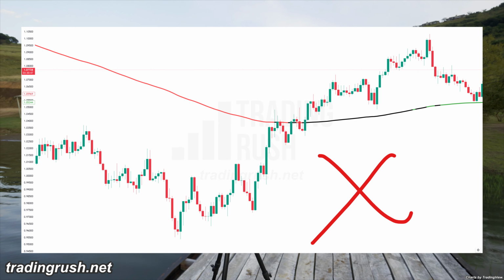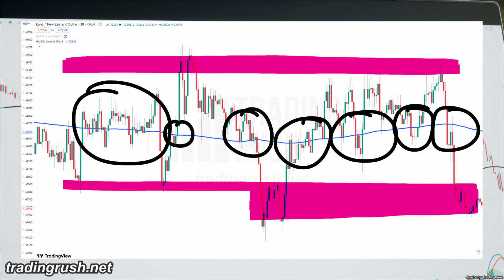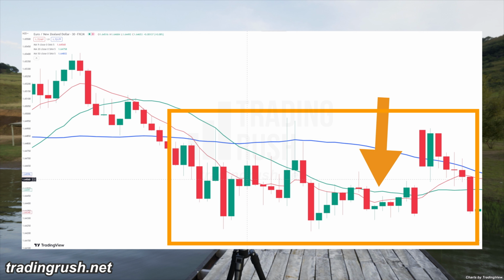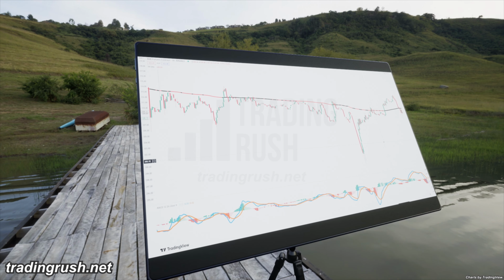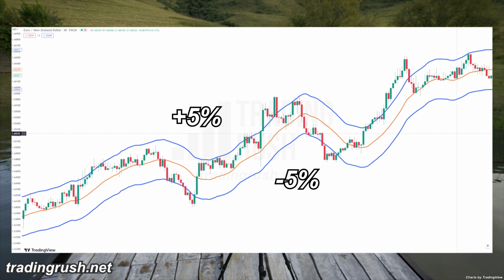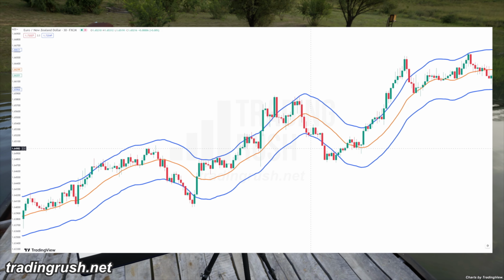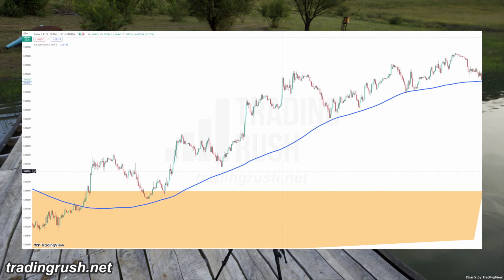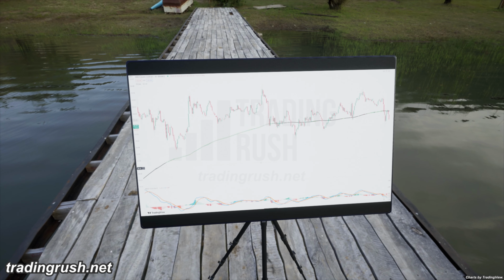5 Best Moving Average Strategies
Here are 5 Best Moving Average Trading Strategies I found most helpful in my 10,000 hours of trading experience.

Moving Average Trading Strategy :
I am not saying that a simple moving average is bad. In the '5 Best Moving Average Strategies' I'm going to show next, you can also use a simple moving average if you like it more. Also, all these strategies are not just entry strategies. Well, mainly because the moving average is not a great indicator for taking entries. There are some good moving average strategies, like when we tested its popular crossover entry strategy on the main channel, the win rate moving average got was good. But you can do much better things with the moving averages than just taking entries. So instead of just entry strategies, I'm going to share the moving average methods that I have found to be the most useful in my more than 10,000 hours of trading experience.